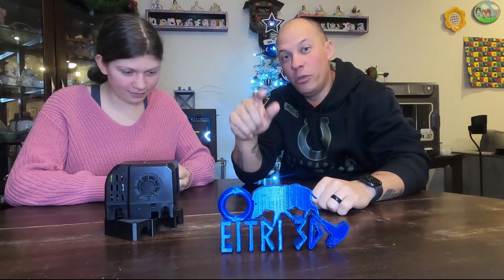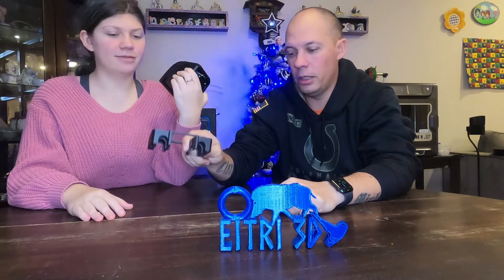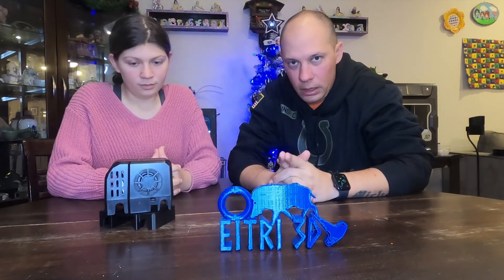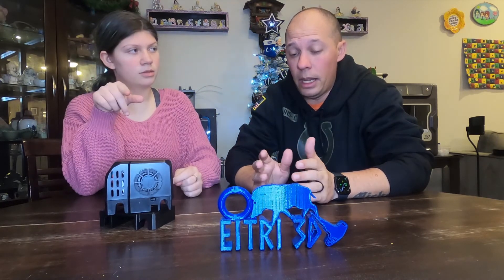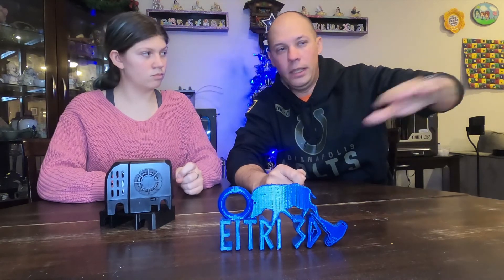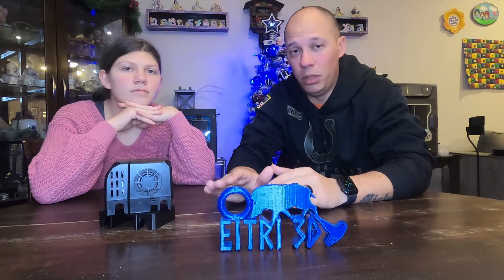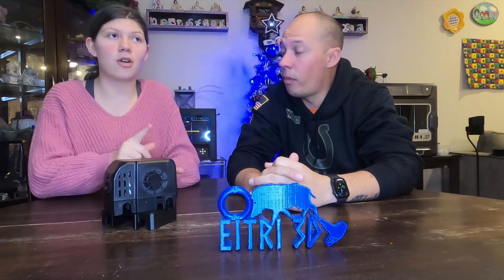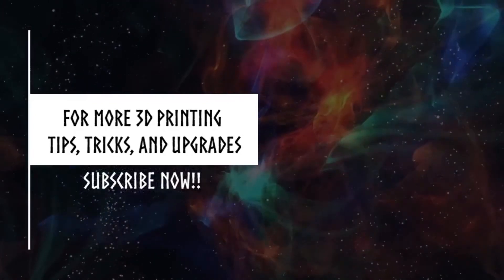Part 3 - Qidi X-Max All Metal Hotend Upgrade (Chad Mod)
0:00 Beginning
1:39 Removing Factory Assembly and Carriage
2:29 Installing the Upgrades (Chad Mod)
4:44 Operating Backwards
6:12 Your bed will damage the upgrade unless you lower it
6:24 PID Tune
7:52 Warning - Heads up

UNDER NO CIRCUMSTANCES WILL THE CONTENT CREATORS OF THIS CHANNEL (EITRI3D) BE RESPONSIBLE OR LIABLE IN ANY WAY FOR ANY CONTENT, INCLUDING BUT NOT LIMITED TO, ANY ERRORS OR OMISSIONS IN THE CONTENT, OR FOR ANY LOSS OR DAMAGE OF ANY KIND INCURRED AS A RESULT OF ANY CONTENT COMMUNICATED ON THIS YOUTUBE PAGE, WHETHER BY THE CONTENT CREATORS OF EITRI3D OR A THIRD PARTY. IN NO EVENT SHALL ANY OF THE CONTENT CREATORS OF EITRI3D BE LIABLE FOR ANY SPECIAL, INDIRECT OR CONSEQUENTIAL DAMAGES OR ANY DAMAGES WHATSOEVER RESULTING FROM LOSS OF USE, DATA OR PROFITS ARISING OUT OF, OR IN CONNECTION WITH THE AVAILABILITY, USE OR PERFORMANCE OF ANY INFORMATION COMMUNICATED ON THIS YOUTUBE CHANNEL.
First off, I want to thank Jhenrikb, Chad, Bob, and Shaun for taking this Mod from conception to prototype to completion (instruction manual included). Those of us in the Qidi Facebook group greatly appreciate all of your help and your endless answering of our questions.

This is the Chad Mod. What is the Chad Mod you may be asking yourself? Basically, this is an entirely redesigned printing assembly for the Qidi X-Max and X-Plus using a E3D V6 or Dragon hotend, upgraded cooling system, and the addition of a dual drive extruder. The perks of this upgrade are the ability to print multiple different filaments without having to change out the standard hotend for the high temp hotend. This also removes the majority of the PTFE Tube, mainly the part that we all have cursed at and had to replace because it burns and distorts at higher temps. This also increase the cooling system by providing the ability to increase the fan size and add a third fan into your assembly (I highly recommend this if you plan on printing PLA with this upgrade).

Video #3: In this video we show you how to disassemble your factory carriage and assembly so you can install the Chad Mod. We also show you how to fix some settings so you can use your printer again (without this your printer operates in reverse).

Be sure you take all precautions and ensure you are comfortable doing this upgrade. If you are not comfortable with wiring electronics then please do not attempt this.

All items and designs mentioned in this video are listed below.
This list is for your convenience.

THINGIVERSE:
Qidi X-Plus & X-Max Carriage BMG Extruder & Dragon or V6 Hot-End Mod

Qidi X-Plus & X-Max Carriage BMG Extruder Mod Build Guide

IWISS SN-28B Crimping Tool for AWG28-18 Dupont Pins
Sold by: iwiss
$22.29

DYWISHKEY 360 Pieces M3 x 6mm/8mm/10mm/12mm/16mm/20mm, 12.9 Grade Alloy Steel Hex Socket Head Cap Bolts Screws Nuts Kit with Hex Wrench
Sold by: DIY-Hardware
$9.69

Genuine E3D Block & Sock V6 Upgrade Kit (V6-BLOCK-SOCK-KIT)
Sold by: SmokeDaddy
$20.87

Bowden Extruder BMG Extruder Dual Drive Extruder for 3D Printer
Sold by: GO-3D Print
$36.95

WINSINN 50mm Blower Fan 24V 5015 Hydraulic Bearing 50x15mm Turbine Turbo - High Speed (Pack of 4Pcs)
Sold by: WINSINN
$8.98

BCZAMD 24V 50W Upgraded Ceramic Cartridge Heater Wire 1M 3D Printer Accessories Heating Tube 620mm for Reprap Prusa Mendel i3 MK3 MK10 Maker Select V2 3D Printer Parts V6 Hotend J-head Extruders, 3Pcs
Sold by: Aimengda
$10.85

iExcell 100 Pcs M3 x 30/35/40/45/50 mm 12.9 Grade Alloy Steel Hex Socket Head Cap Screws Assortment, Hex Key Wrench Included
Sold by: iexcell
$9.99

3D Printer T-K500 m3 x 15mm K Type Thermocouple Sensor K-Type Thermocouple for Volcano V6 HOTEND Block 500℃ PEI PEEK High Temperature 3D Printing
Sold by: POLISI3D
$11.90

WINSINN 35mm Fan 24V Hydraulic Bearing Brushless 3510 35x10mm - High Speed (Pack of 5Pcs)
Sold by: WINSINN
$10.98

QLOUNI 560Piece 2.54mm JST-XHP 2/3/4/5 Pin Housing with 2.54mm JST XH Male/Female Pin Header Dupont Wire Connector Kit
Sold by: wsm-us
$8.99

Gulfcoast Robotics] All Metal V6 Hotend 1.75mm Bowden Extruder for Prusa i3 Reprap 3D Printer. Deluxe Kit.
Sold by: Gulfcoast Robotics
$24.99

Qty 50 M3 3mm M3-0.5 Brass Threaded Metal Heat Set Screw Inserts for 3D Printing
Sold by: albersllc
$9.99